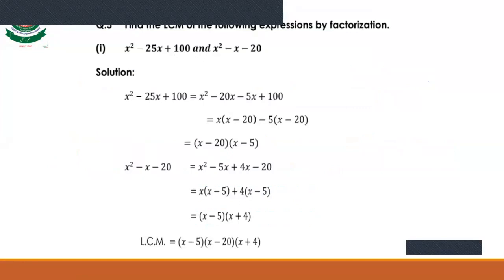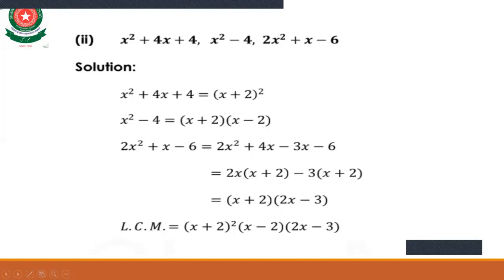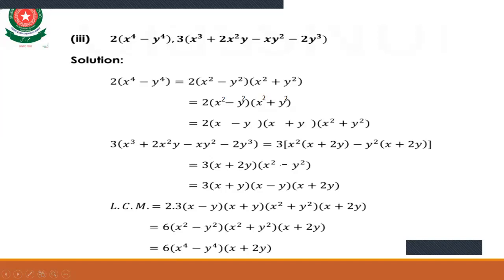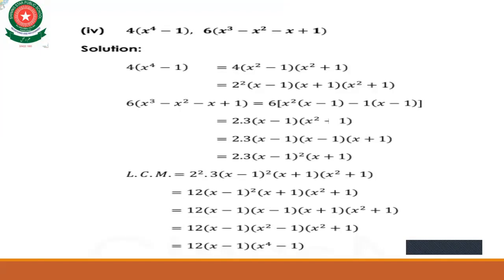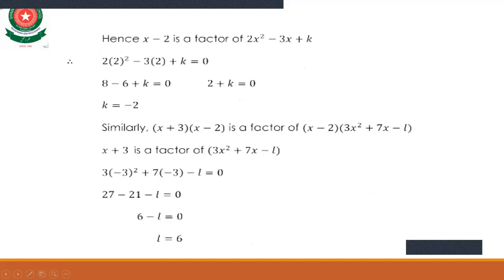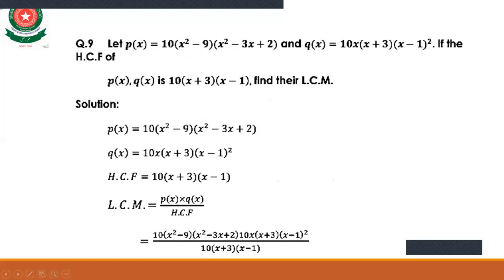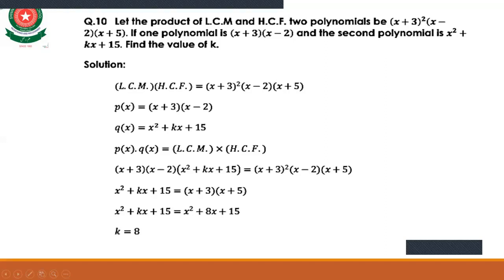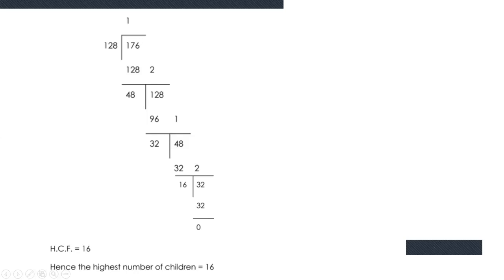9th Math Sci lec 18